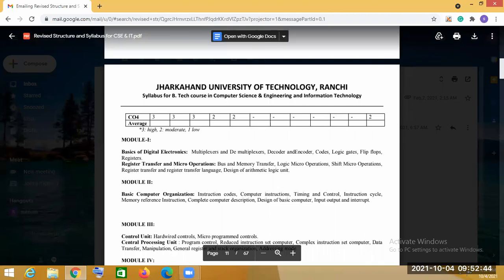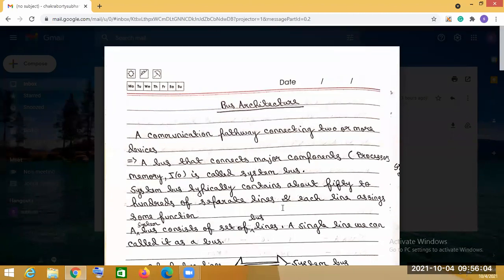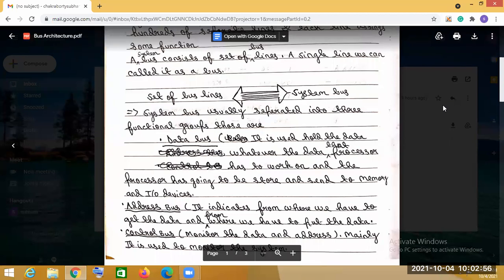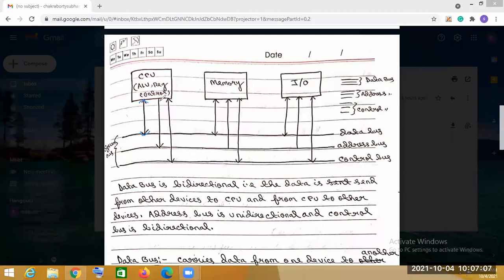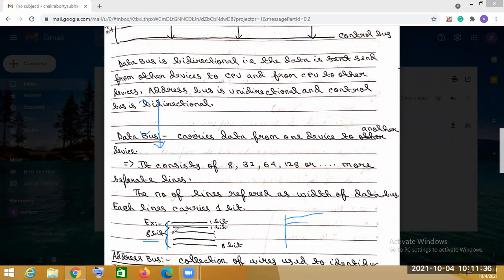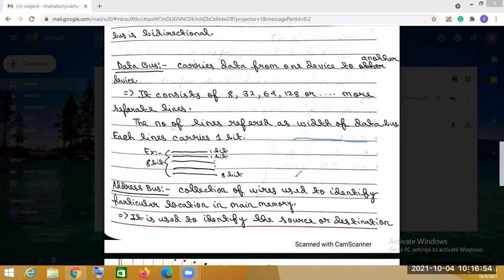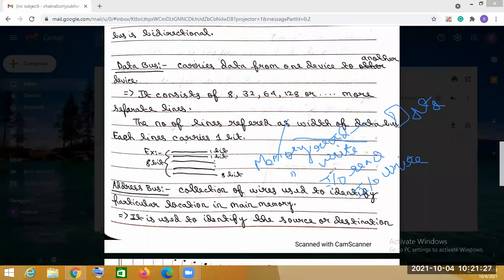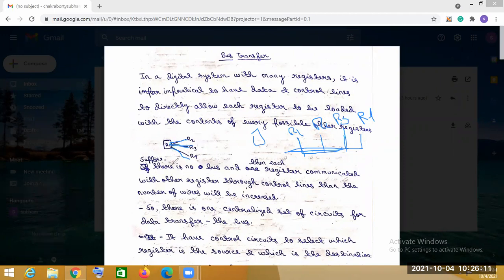Computer Organization & Architecture (CS 501) Class Lec-1 on 04.10.2021